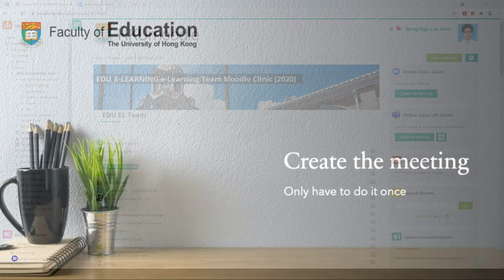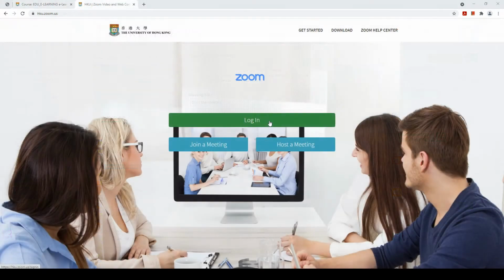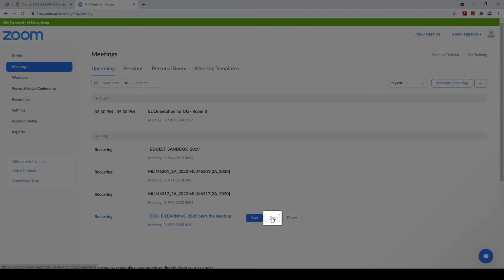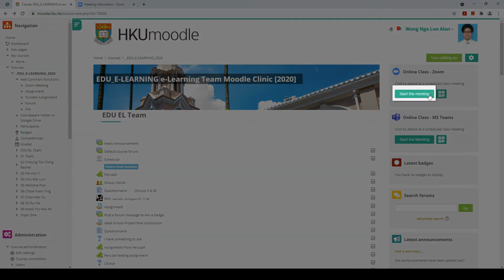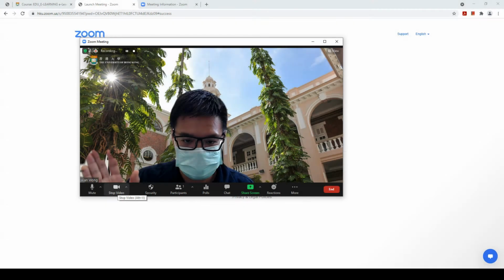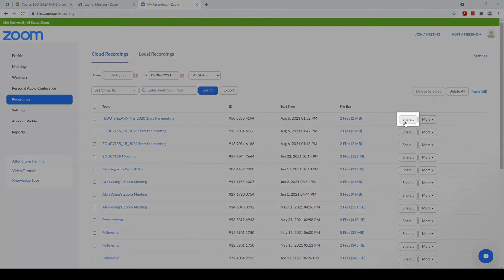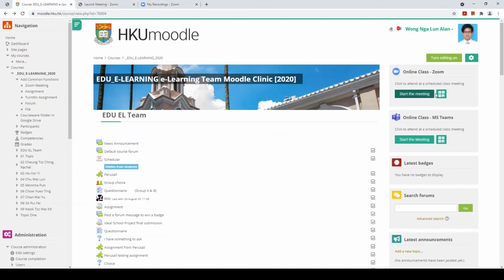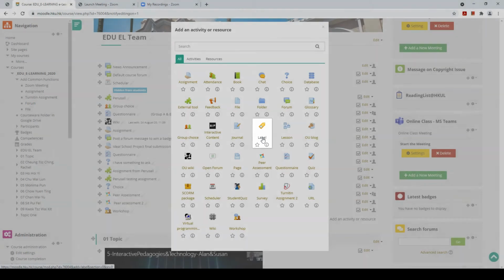Lecture Recording with Zoom